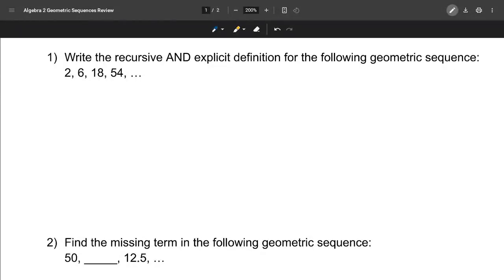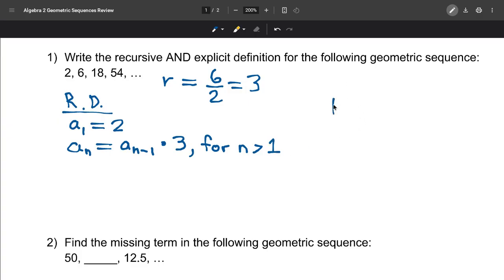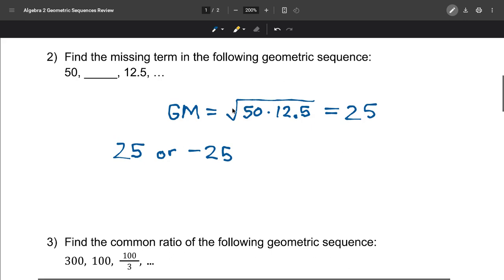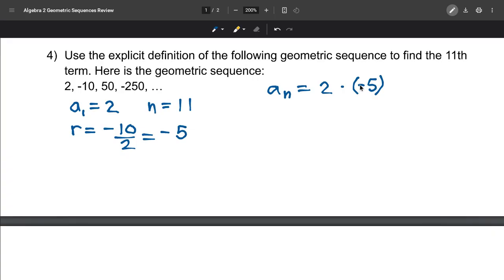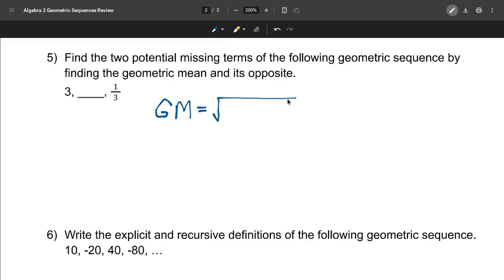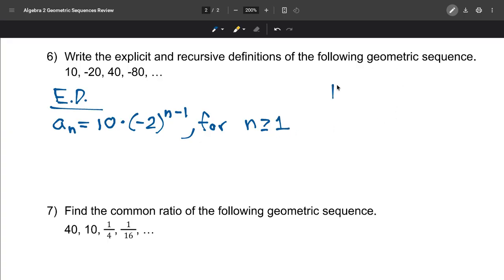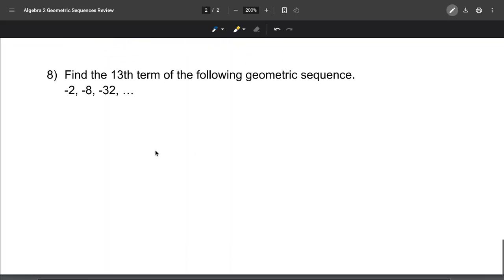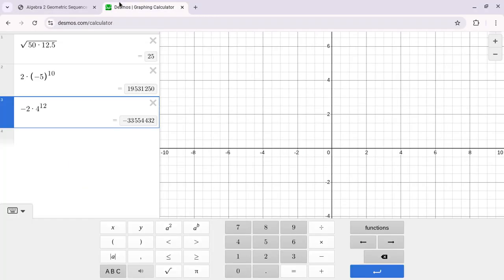Algebra 2 Geometric Sequences Quiz Review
In this video, I review how to write the recursive and explicit definitions for a geometric sequence, how to find the common ratio of a geometric sequence, how to find a missing term of a geometric sequence by finding the geometric mean and its opposite, and how to find the nth term of a geometric sequence by using the explicit definition.